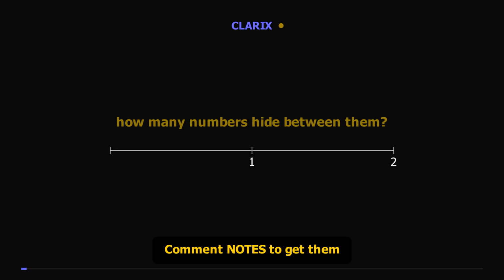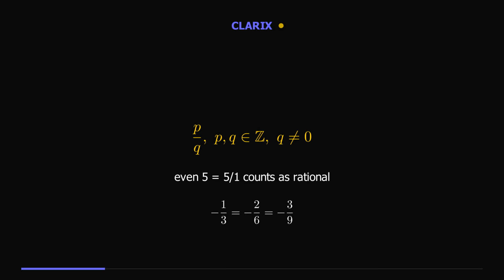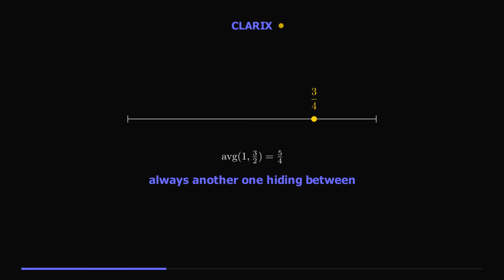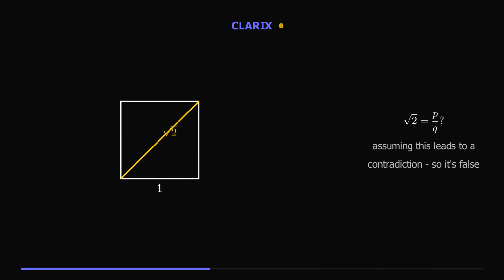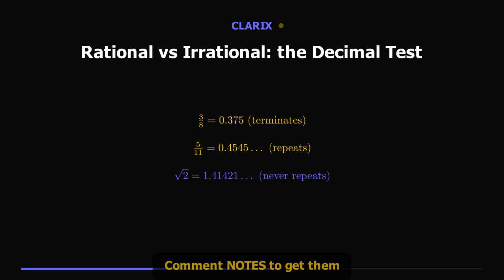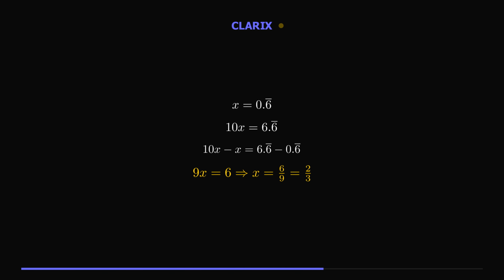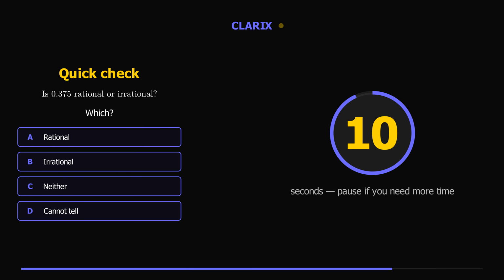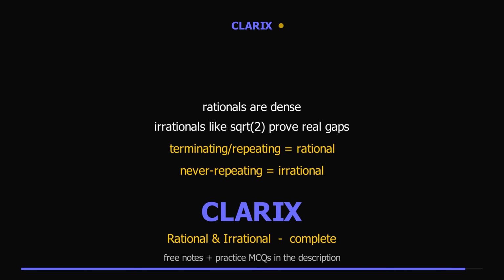Rational vs Irrational Numbers Class 9 🔥 Root 2 Proof | Maths Ch 3 | Boards 2028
Rational, Irrational & Decimals, Class 9 (CBSE Maths, Chapter 3) made simple: what rational numbers are, why they're dense, the classic proof that root 2 is irrational, and how decimals instantly tell the two apart - all from scratch.

We define rational numbers, show why infinitely many exist between any two points on the number line, prove root 2 cannot be written as a fraction, and use terminating/repeating decimals to instantly classify any number. Plain English, board-exam ready.

TIMESTAMPS
0:02  Hook
0:19  Rational numbers
0:51  Density
1:27  Irrational numbers - the diagonal
2:15  Decimals: rational vs irrational
2:55  Converting repeating decimals
3:32  Quick check
3:49  Solution
4:04  Recap & your turn